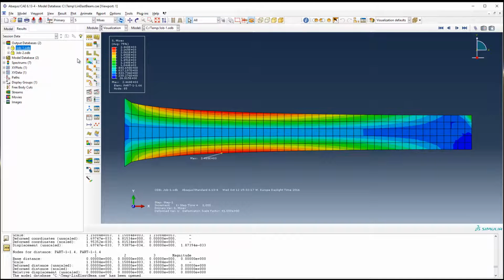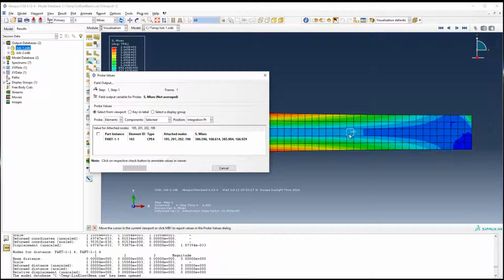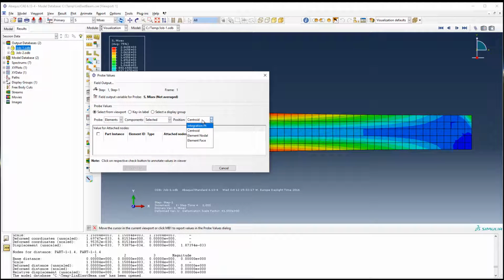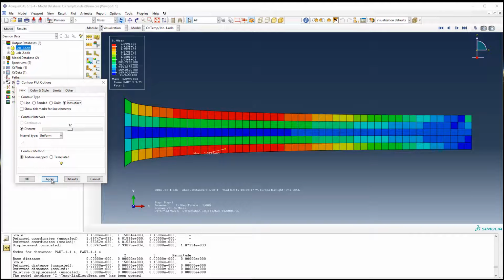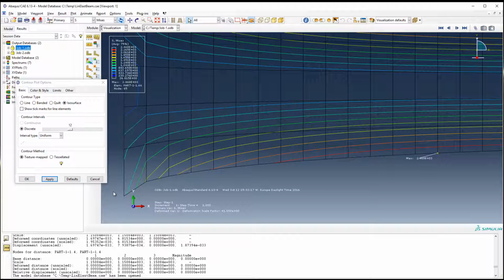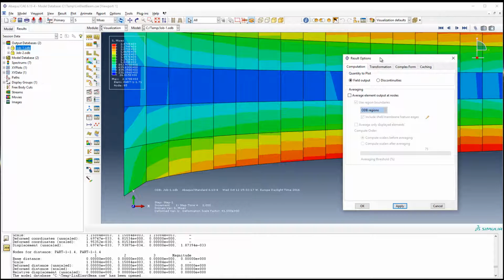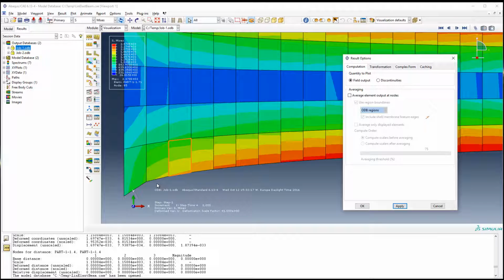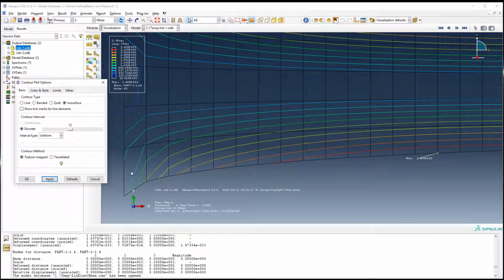Abaqus Visualizing Results - 3 - Result Representation